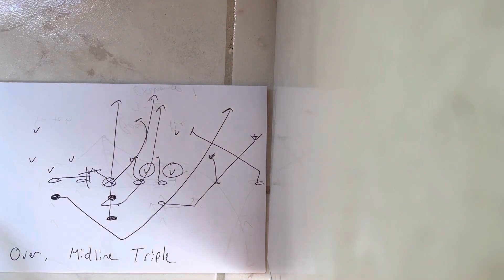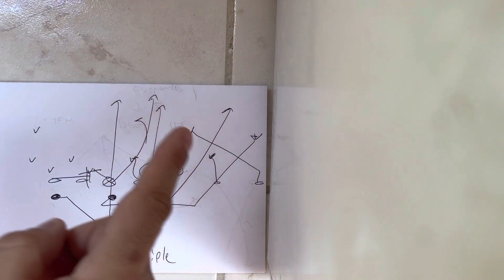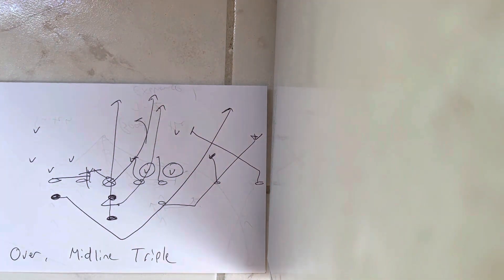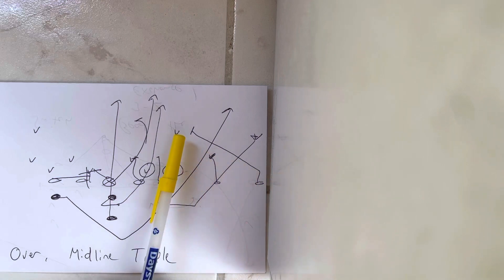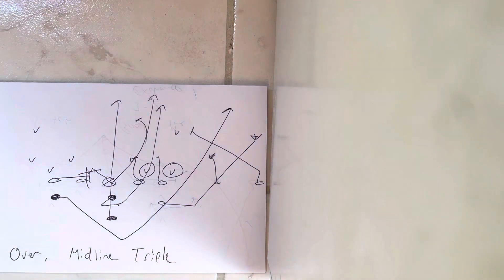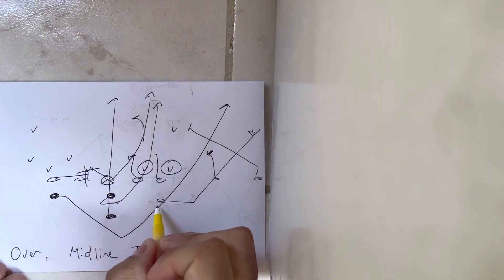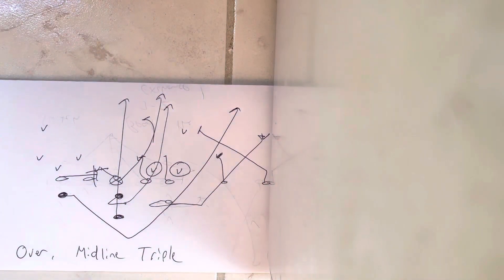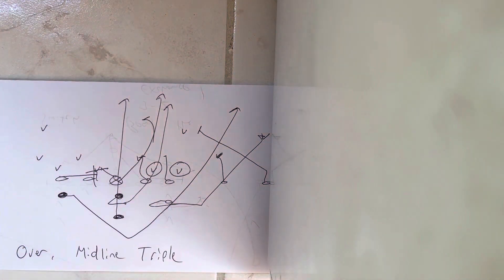Running Midline Triple Option from the Over Formation